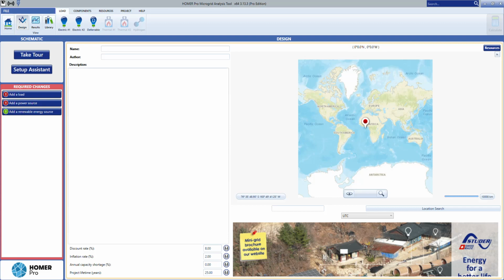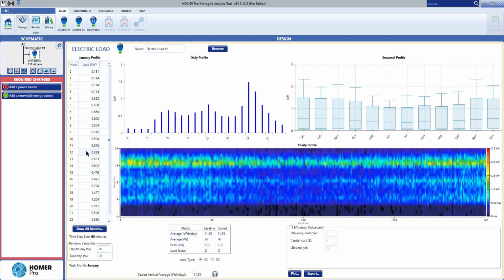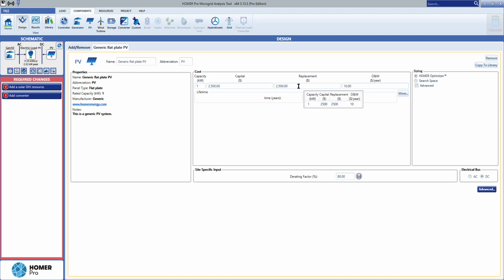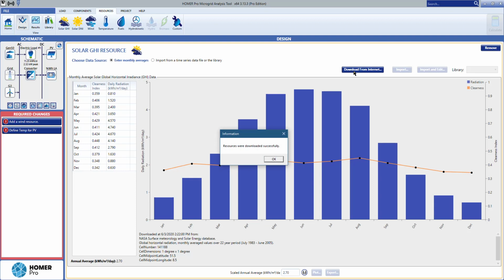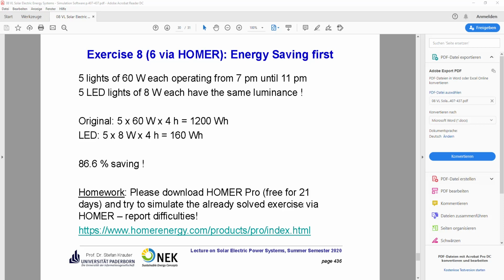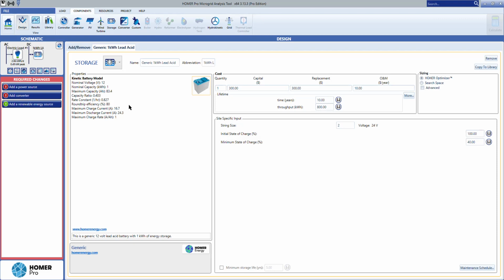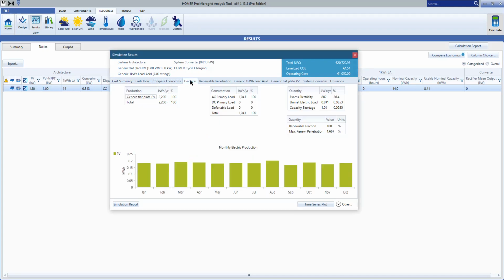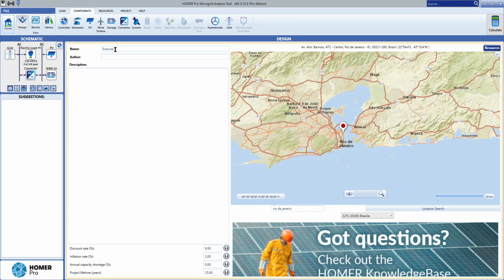Solution of Exercise 08 of the Course "Solar Electric Energy Systems" - Simulation with HOMER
Guest tutorial about the simulation of a small PV System (as described and manually calculated in Exercise 6 already) via the HOMER software package. Presented by our research coworker Mr. Arash Khatibi.